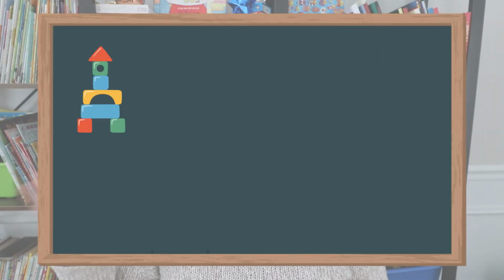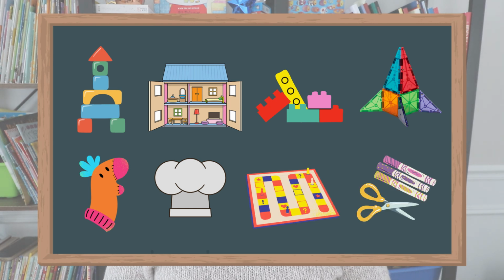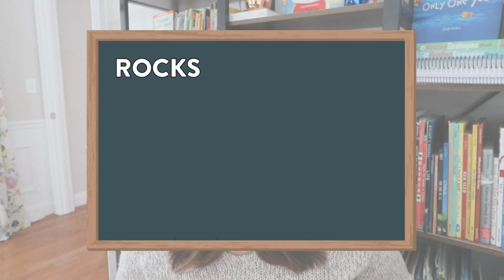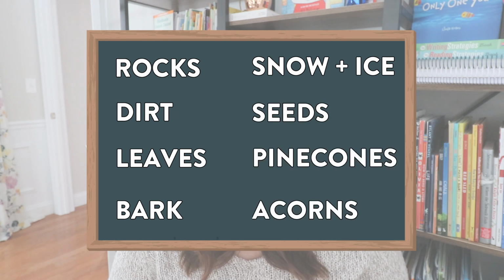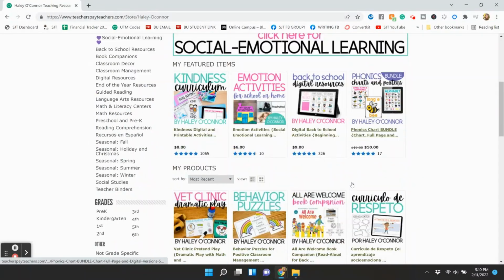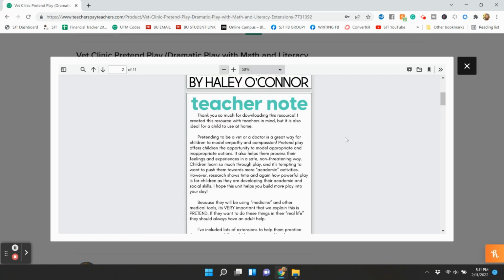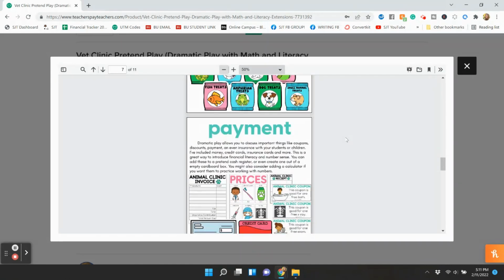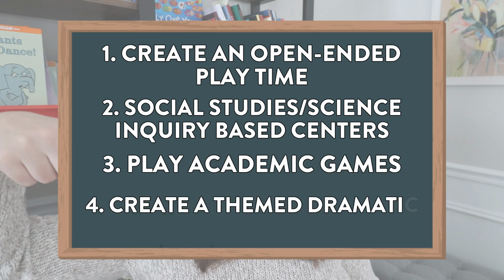How to Incorporate Play into your Kindergarten, 1st, and 2nd Grade Classroom // play based learning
We know that play-based learning can increase social emotional learning in our students and nurture so many great long term skills! In this video, I go over 4 different ways to incorporate play into your kindergarten, 1st, and 2nd grade classrooms!

Happy teaching,
Susan Jones